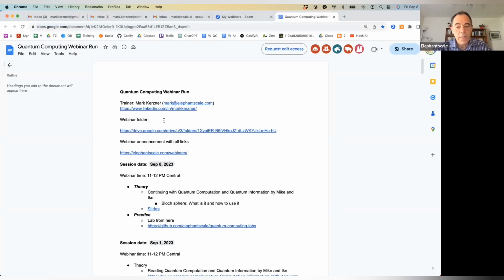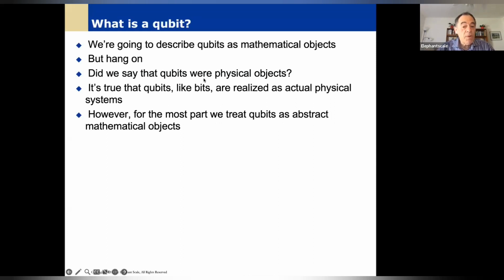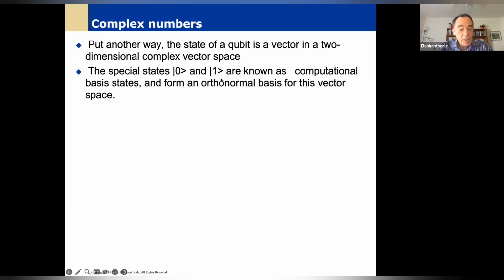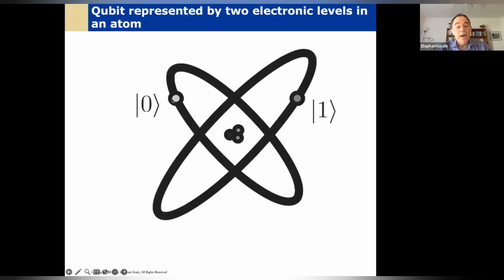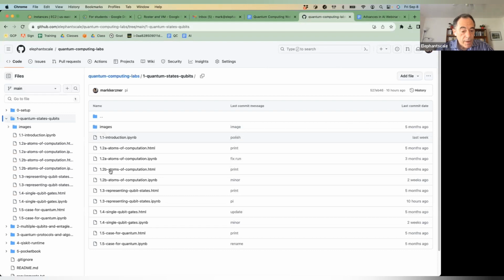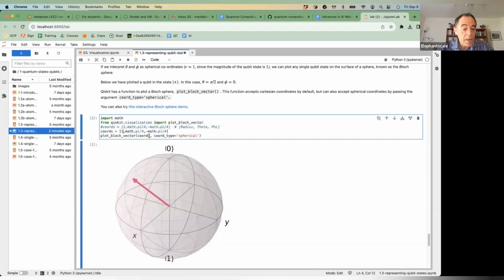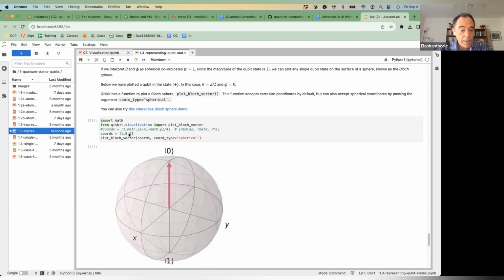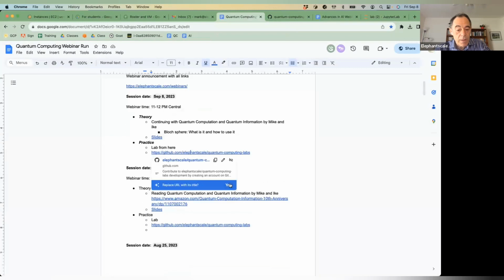Webinar Series: Quantum Computation and Labs(2023-09-08)